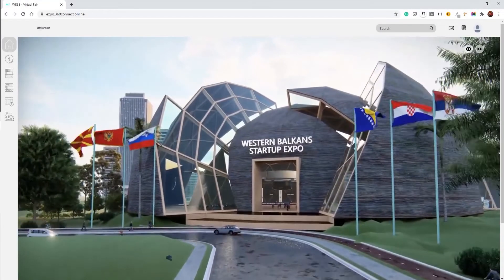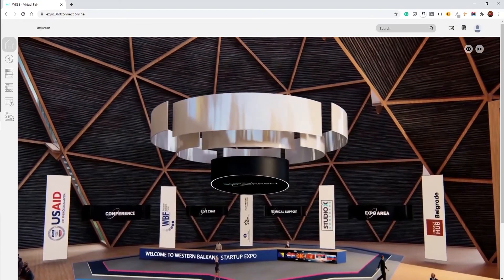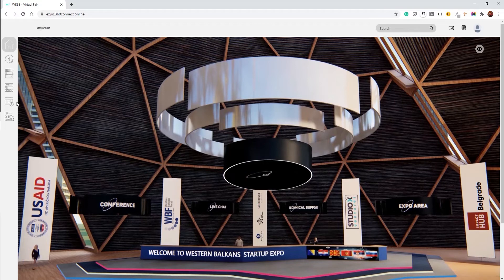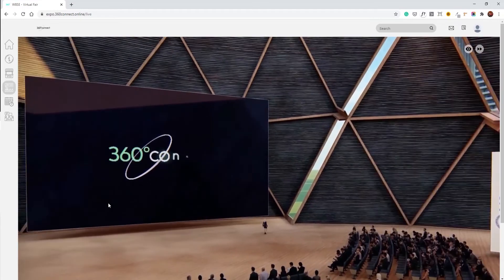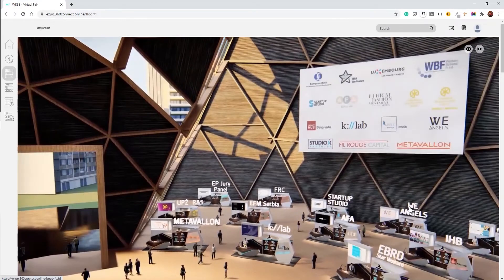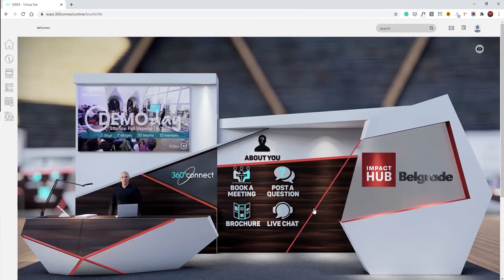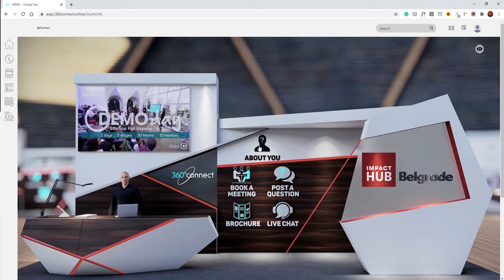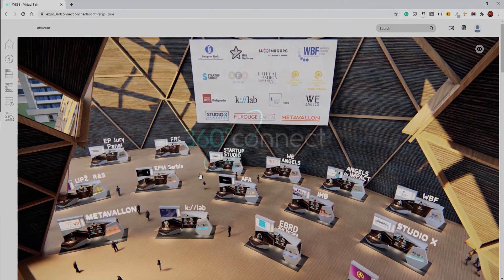Western Balkans Startup Expo Video Guide